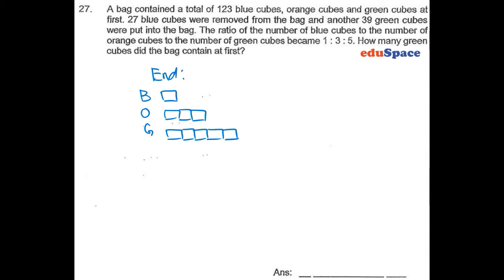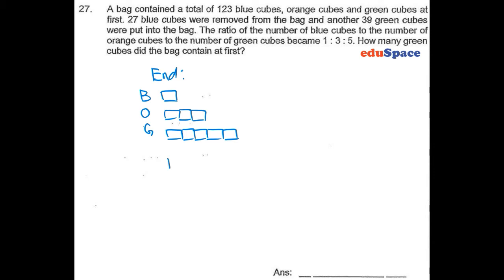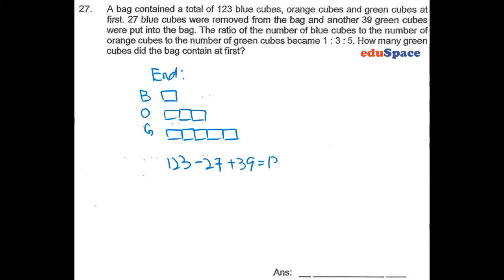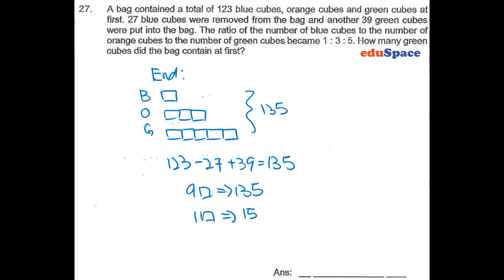2019 CHIJ Primary P6 Mathematics SA2 Paper 1 Question 27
Above question from 2019 CHIJ Primary P6 Mathematics SA2 Paper 1 Question 27.